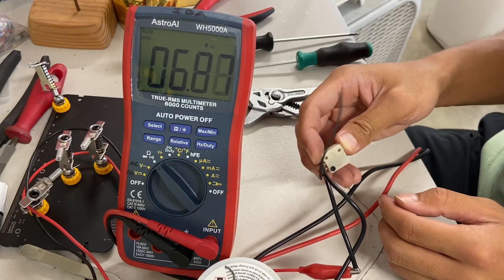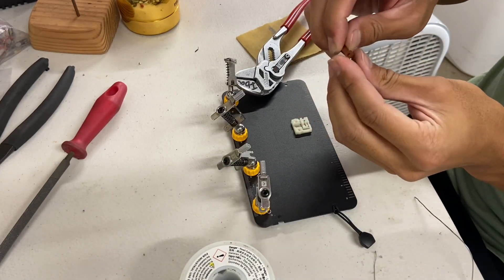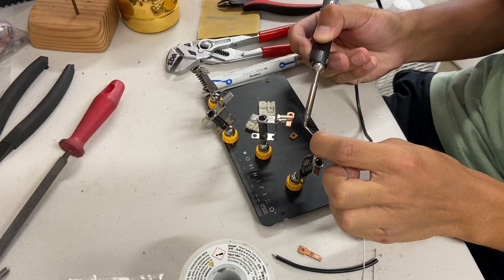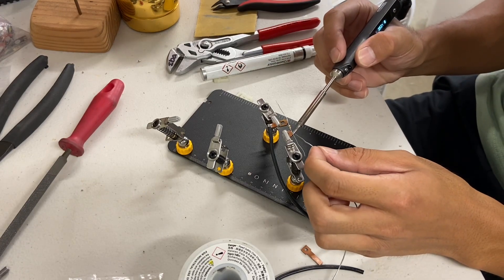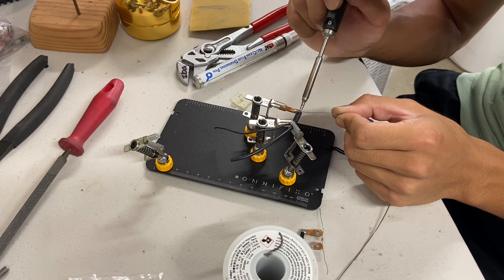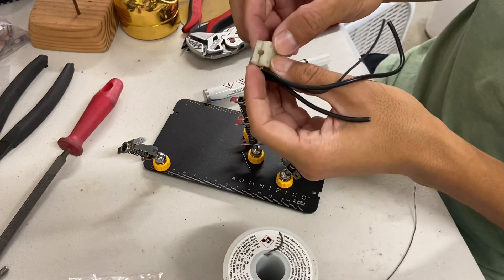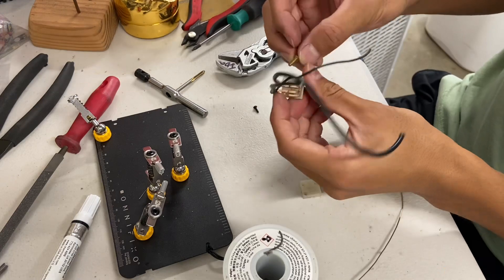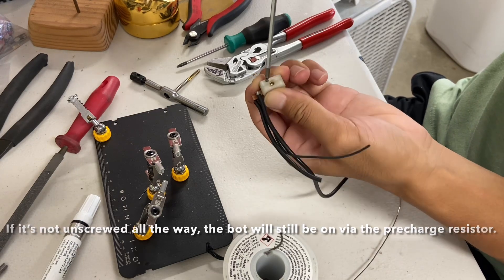Lynx Switch Tutorial - Beetleweight Anti-spark Switch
How to assemble the Lynx switch, a high voltage anti-spark switch with a precharge circuit built in.